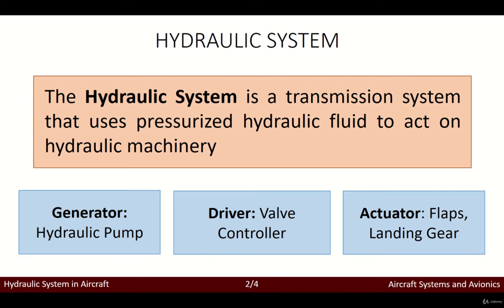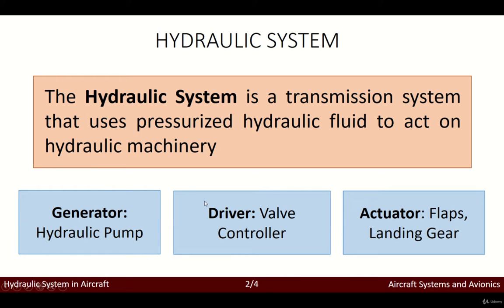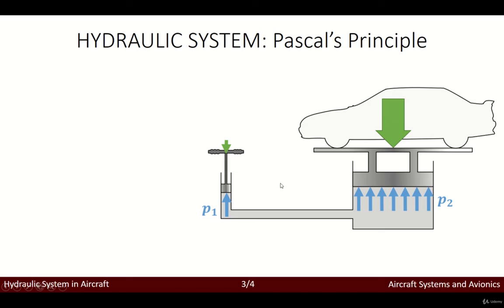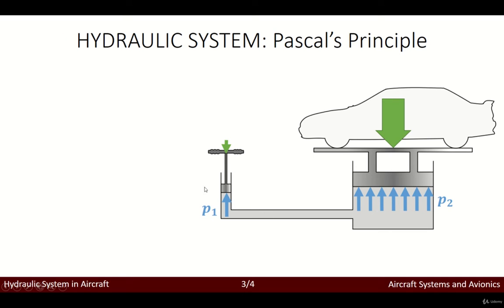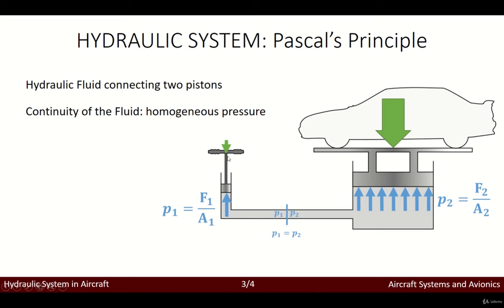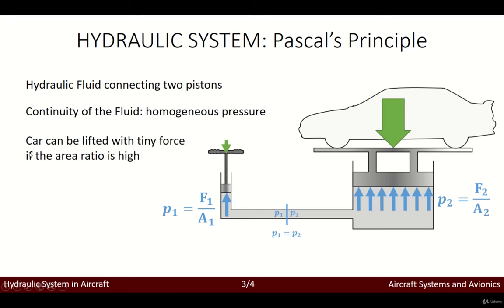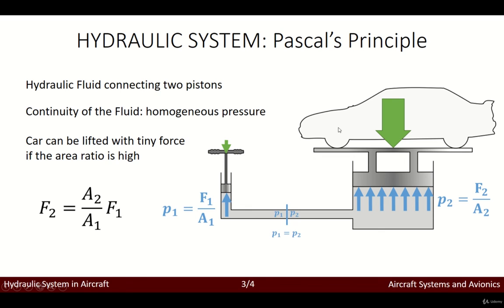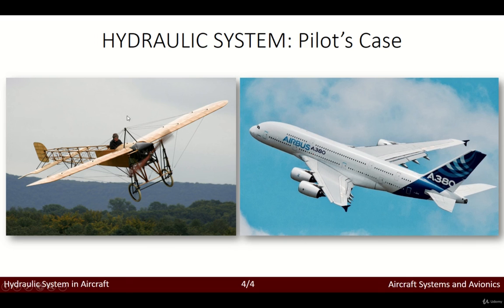15 Hydraulic System Basics | Aerospace Engineering Aircraft Systems and Avionics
HYDRAULIC SYSTEM

1. Hydraulic System Basics